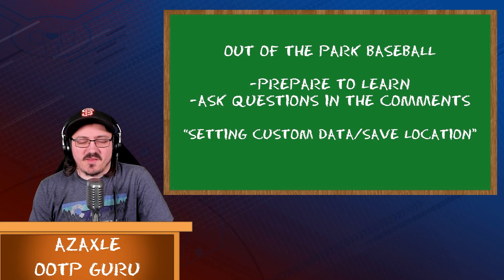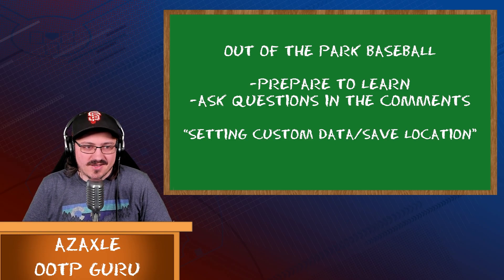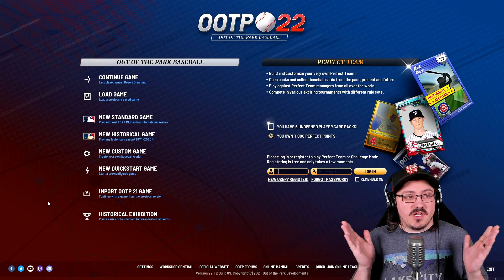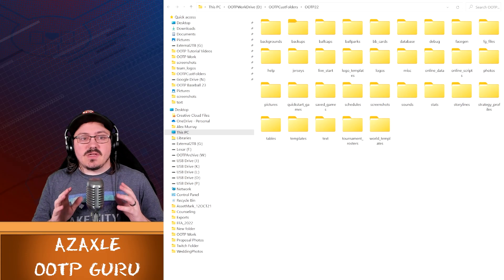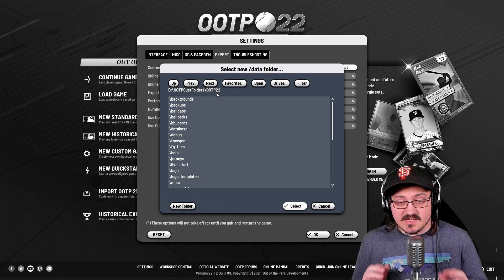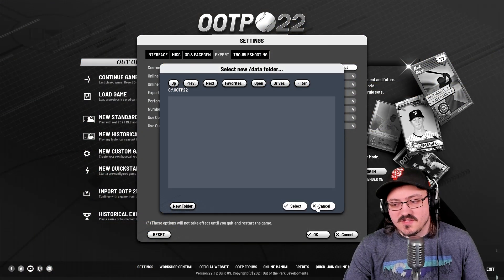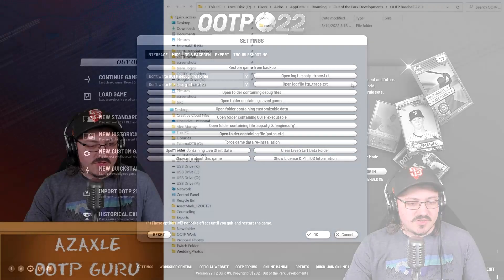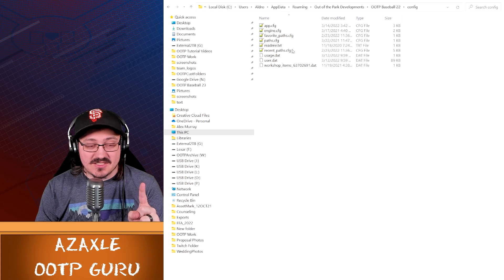Setting a Custom Data Path - Out of the Park Baseball for Newcomers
Join OOTP guru Alex as he runs through how to change your data location for troubleshooting and moving where OOTP stores saved games.